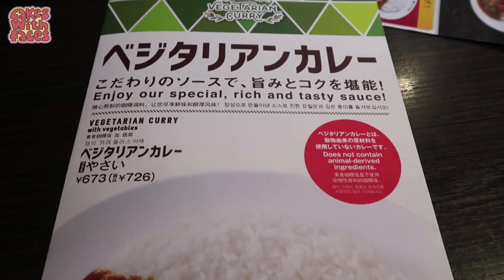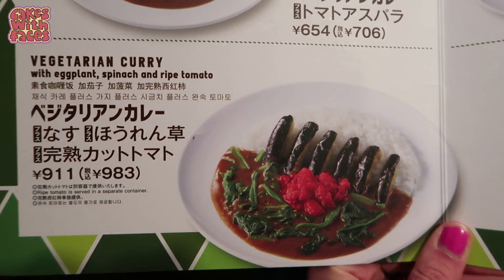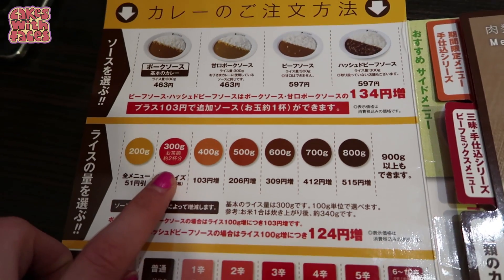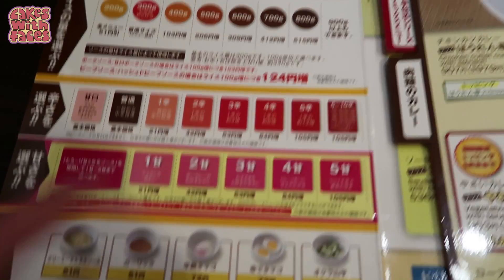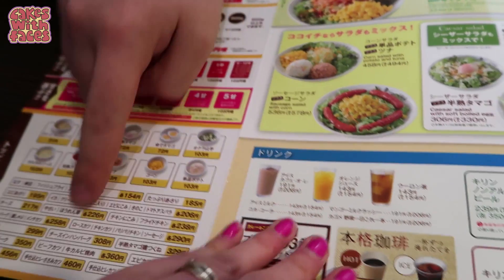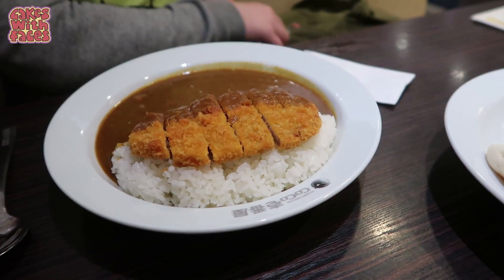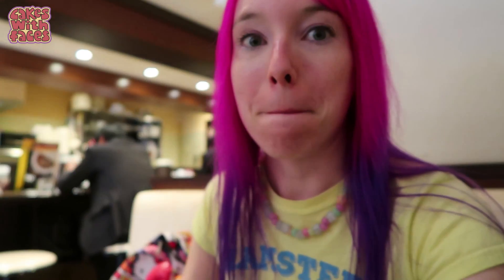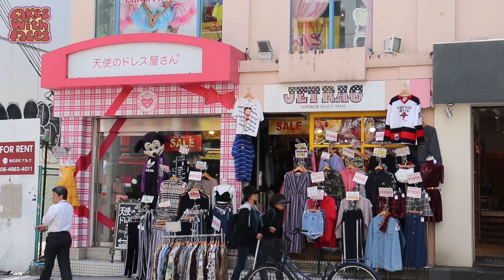Coco Curry Vegetarian Menu in Japan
Vegetarian curry at Coco Curry Ichibanya, a delicious (and cheap!) katsu curry restaurant in Japan. Branches in Tokyo, Osaka, Kyoto and all around the Japan.

I love Coco Curry! The food is delicious, it's cheap, and you can customise your curry with different spice levels and toppings. And it's the real deal - it really is spicy if you go above level 3. And they have vegetarian curry at select branches! It's difficult to find vegetarian Japanese curry in Japan, because it usually contains meat stock. However, if you order from the vegetarian menu at Coco Curry, it contains no animal-derived ingredients. Remember it's not at all branches, and you might have to ask for the special menu. There are some dishes on the regular menu that look vegetarian but have the regular meat sauce.

The branch I went to in the video is the Osaka Nishi-ku Kitahorie 1 chome shop, which is near Amemura. There's a list of branches in Tokyo serving veggie options in my blog post (which has lots of other recommendations too!)

SUPPORT CAKES WITH FACES: If you like my videos, consider supporting me by making a purchase from my shop (worldwide shipping)